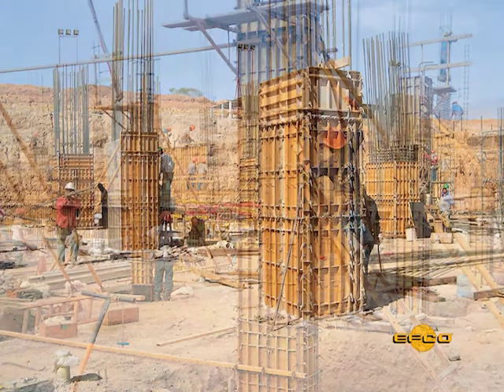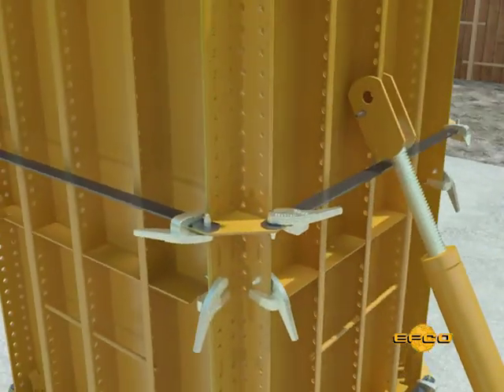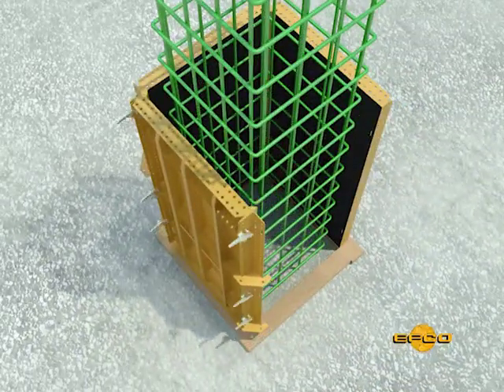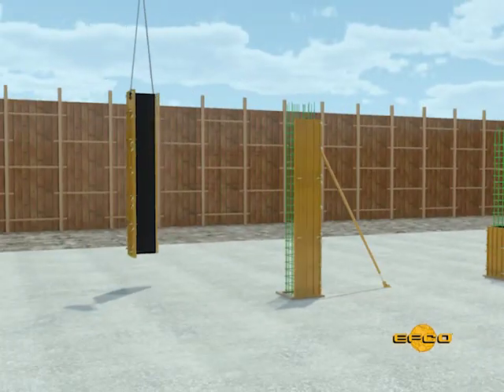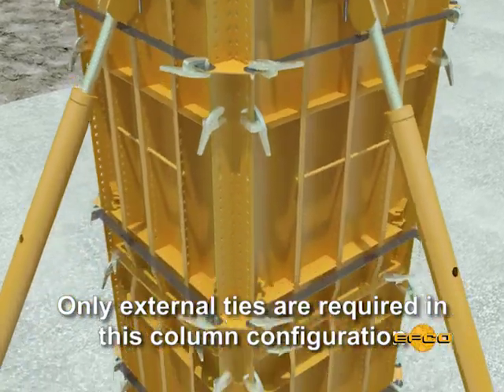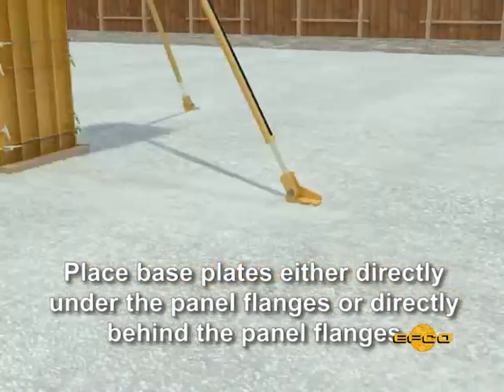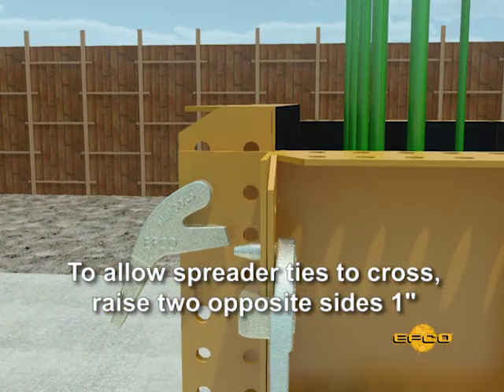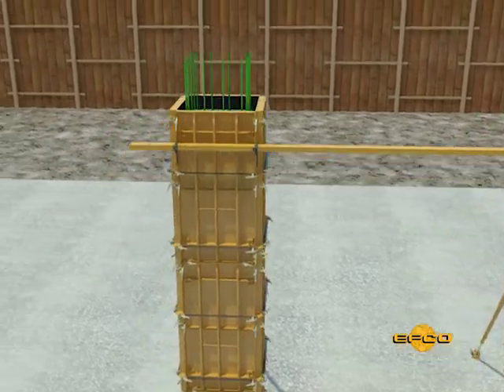Forming a column with HAND-E-FORM Panels (Imperial)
Using HAND-E-FORM® panels and outside tie angle corners to form square and rectangular columns will produce columns with a consistently fine finish. The wide range of panel sizes available makes it easy to form columns of almost any dimension. Column forms can be either handset or moved in “L” shaped sections with a crane.